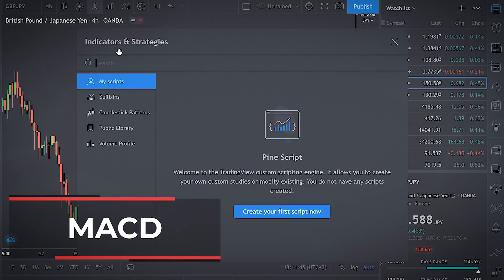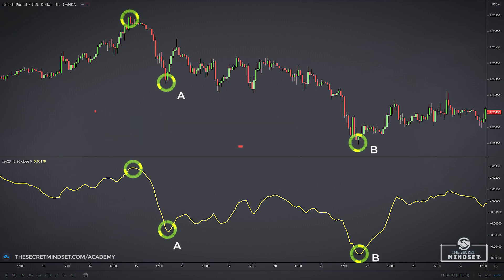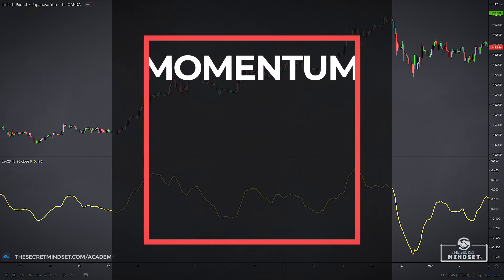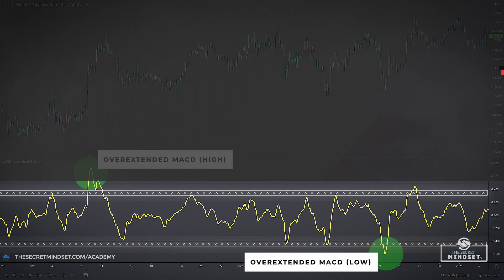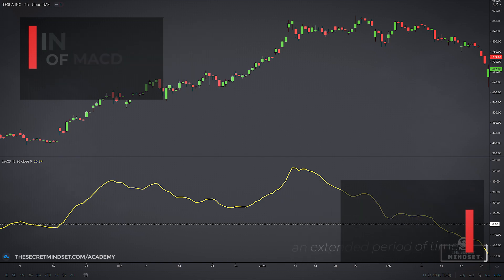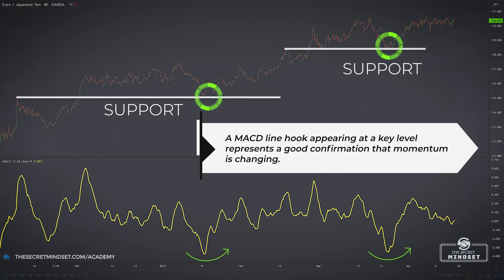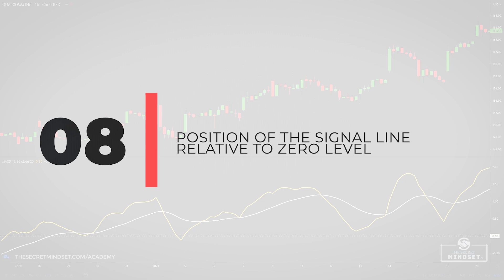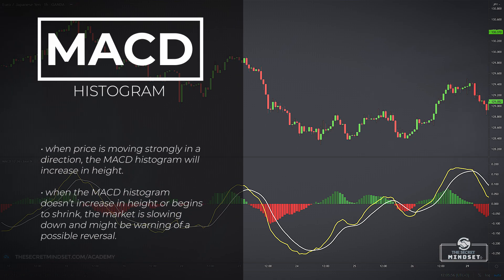MACD Trading Was Hard, Until I Discovered These KEY Clues | MACD Strategies For Beginners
Probably the best video on MACD indicator, revealing 10 strategies to trade Forex and stock market.
In this video you’ll discover:
• How to make money day trading and swing trading MACD indicator
• what is MACD indicator and how MACD works
• how does MACD histogram work and how is MACD line calculated
• what is MACD crossover and what are the best signals offered by MACD lines
• how to use and how to read MACD (how to buy and sell using moving average convergence divergence indicator)
• how to interpret MACD indicator to find the best signals (MACD explained for beginners)
• how to correctly trade with MACD indicator and how to eliminate MACD false signals
• how to use MACD indicator to spot divergences
• 10 simple and effective MACD trading strategies for day trading/swing trading or scalping the Forex and stock market (these work on different trading platforms: Tradingview, Thinkorswim, Webull, Metatrader 4 etc)